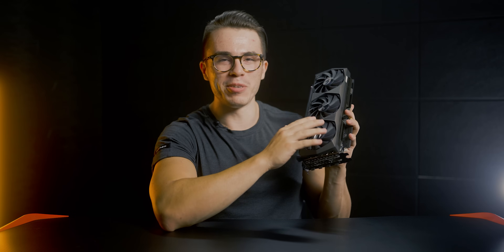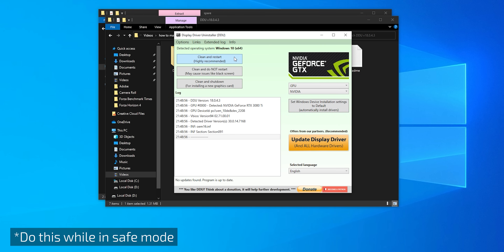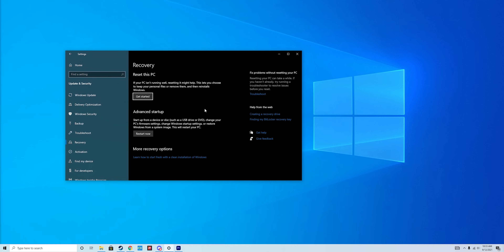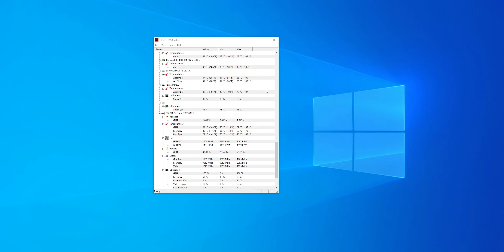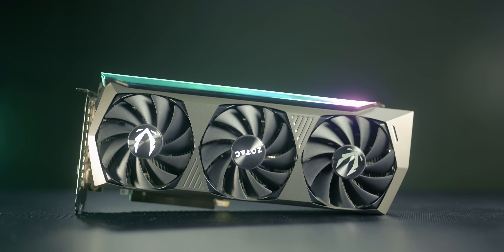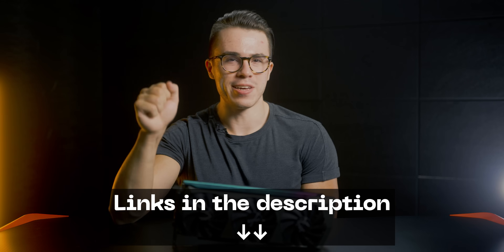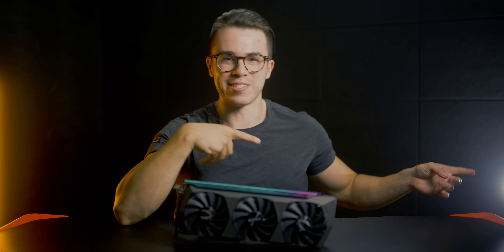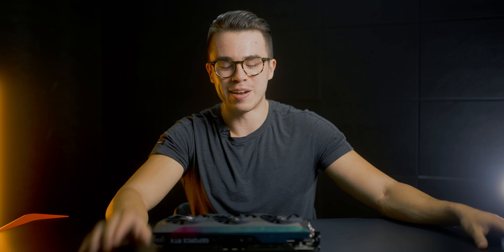How to make the MOST of your Graphics Card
Here is my 2021 Graphics Card optimization, maintenance, and overclocking tutorial/guide that'll show you how to make the most of your current graphics card if you can't upgrade it due to the massive GPU shortage!

0:00 - Help a boi out and like & comment
0:57 - #1: Clean install of Graphics Card Drivers
3:08 - #2: Optimize Windows 10 Desktop Graphics
4:17 - #3: Assess Graphics Card Temperatures
6:16 - #4: Repaste your Graphics Card
8:05 - #5: Overclock for more FPS
10:15 - Ad
11:07 - Viewer Q&A + blooper